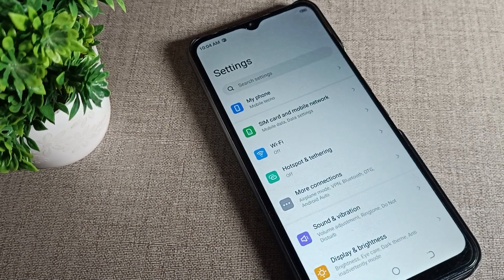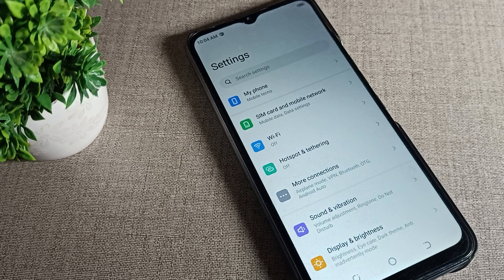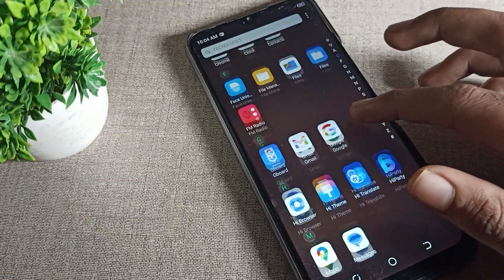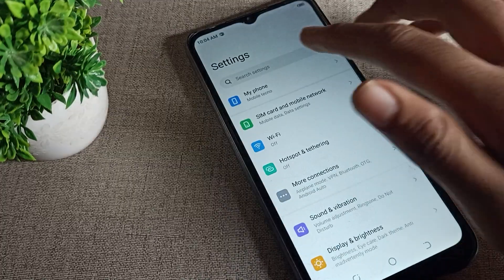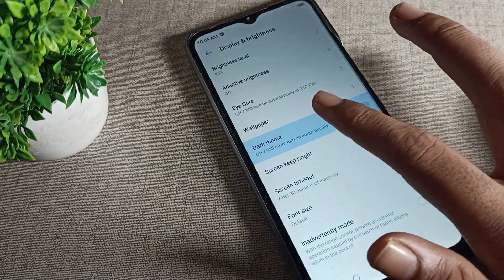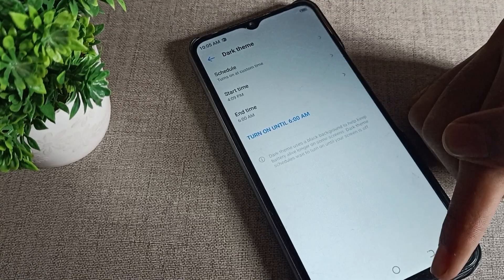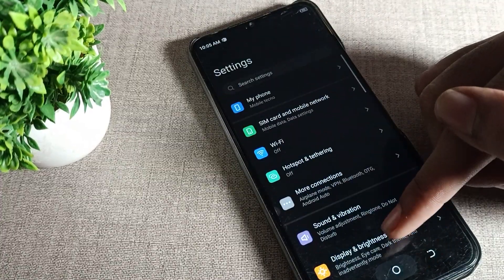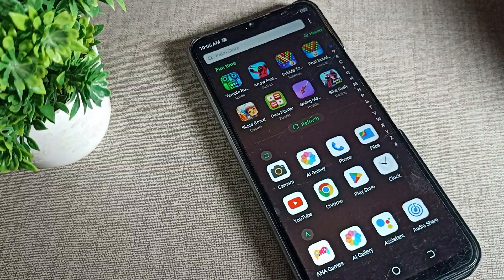Display And Brightness setting Tecno Spark 4 phone, how to enable dark theme